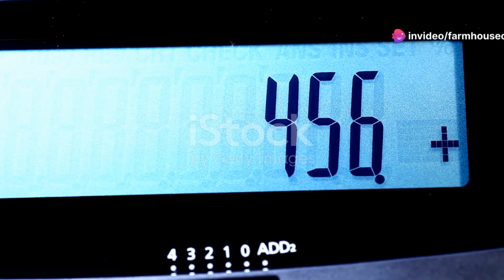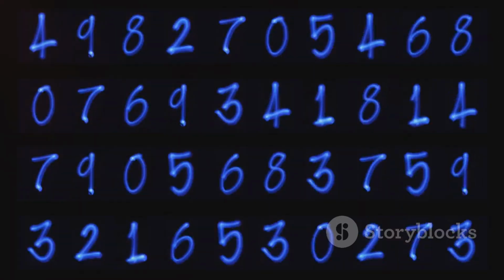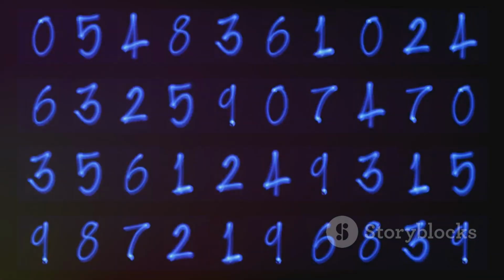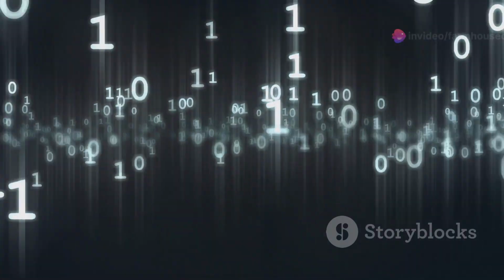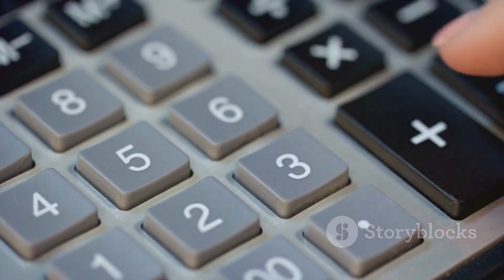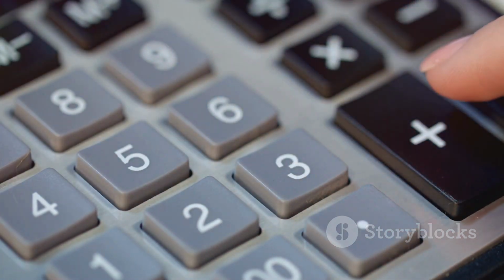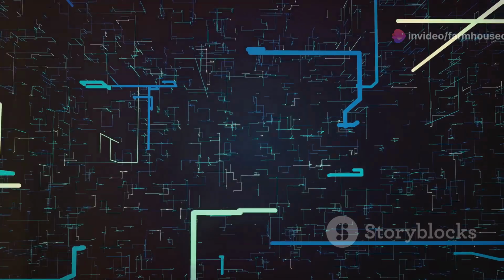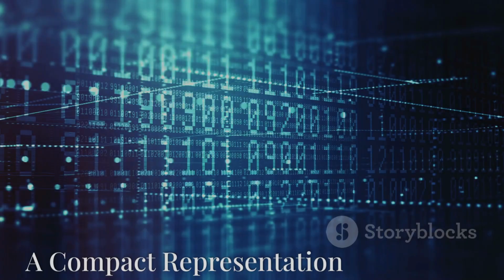Decoding the Number System in Digital Logic Design!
Dive into the fundamental world of number systems with our comprehensive guide, essential for anyone involved in digital logic design and computer engineering. Grasp the importance of binary, decimal, octal, and hexadecimal systems — each crucial for designing, analyzing, and troubleshooting digital circuits. Discover how binary digits (bits) represent different voltage levels in circuits and how hexadecimal simplifies the manipulation of large binary values. Learn key conversion techniques between these systems to effectively handle memory addresses, interpret data sheets, and write efficient assembly language programs.

Understand the role of logical operations like AND, OR, and NOT in digital circuits, and see how binary addition and subtraction are executed within these systems. Additionally, explore how memory organization and processor word size influence data storage and instruction execution.

This video is your ultimate primer to mastering number systems in digital logic design, setting a strong foundation for advanced technology applications.

OUTLINE:

00:00:00 The Language of Digital Logic
00:00:48 The Foundation of Digital Systems
00:01:10 Our Familiar Number System
00:02:18 A Compact Representation
00:03:29 A Shorthand for Binary
00:04:43 Converting Between Number Systems
00:05:18 Number Systems in Digital Circuits
00:06:22 Binary Addition and Subtraction
00:07:22 Logical Operations on Binary Numbers
00:08:15 Applications in Computer Architecture
00:09:14 The Importance of Number Systems in Computing